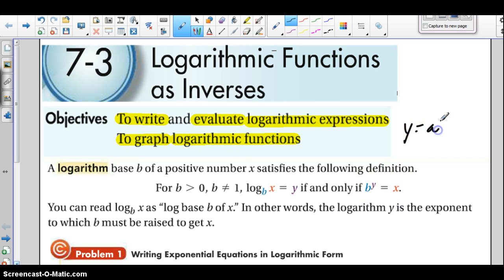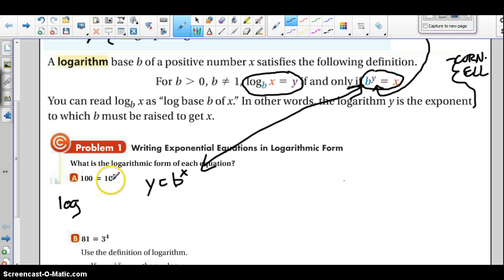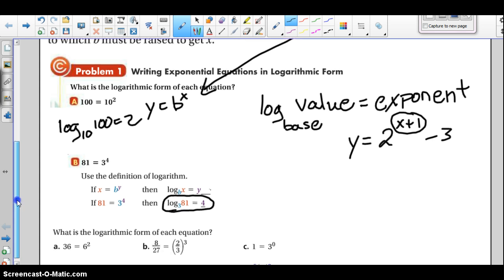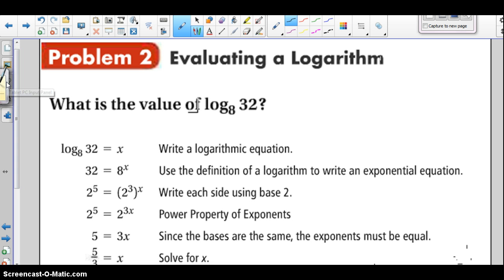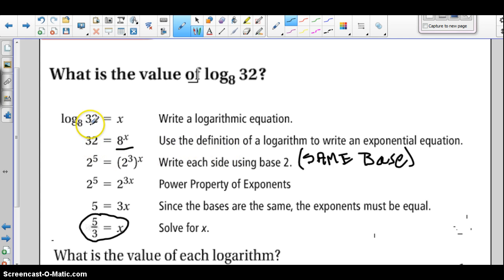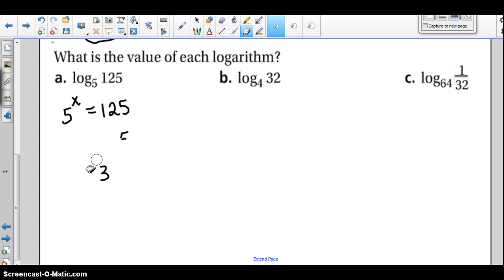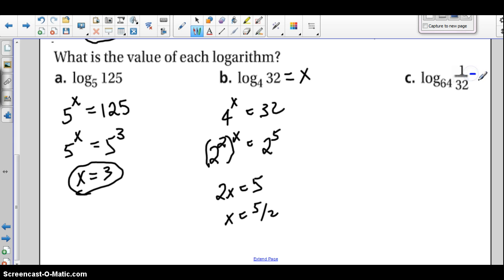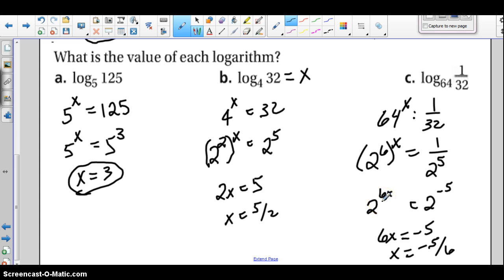vid 7.3 part 1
Log functions, how to write logarithms, evaluate logarithms